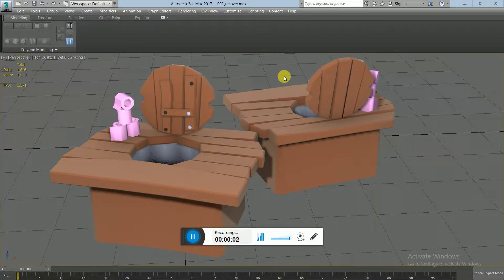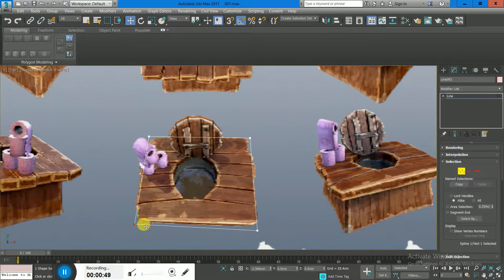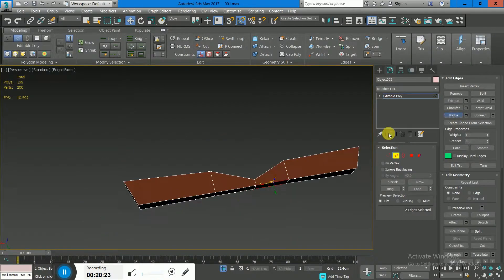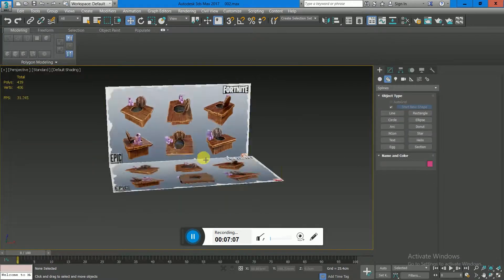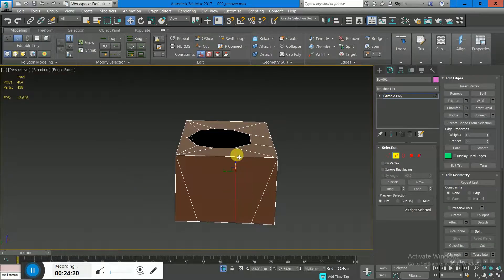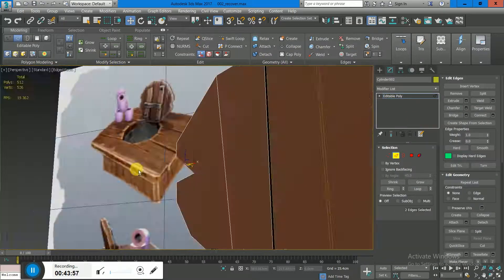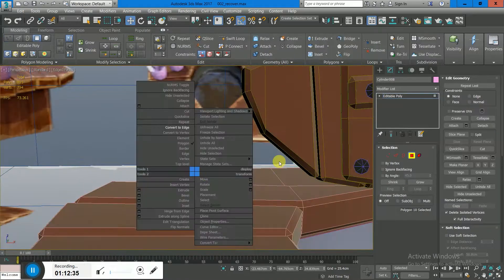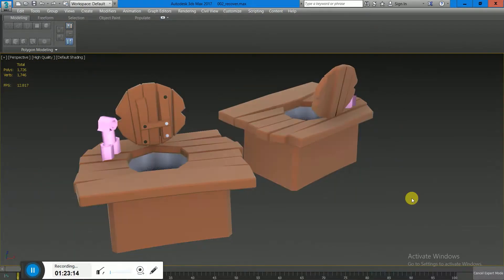How To Make Your Own Video Game: Fortnite Dry Toilet [3ds max tutorial]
How to Make a Game Like Fortnite: Battle Royale 3ds max tutorial. In this video tutorial you will learn how to model dry toilet using 3d modeling software Autodesk 3ds max.

Fortnite is a co-op sandbox survival video game developed by Epic Games and People Can Fly.